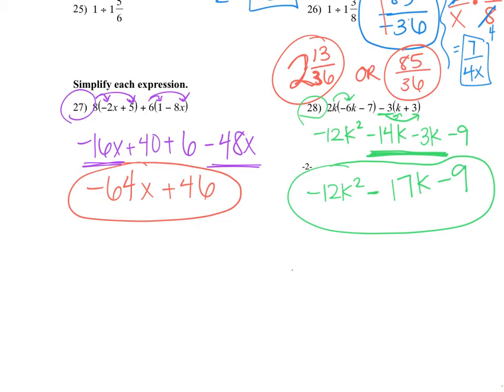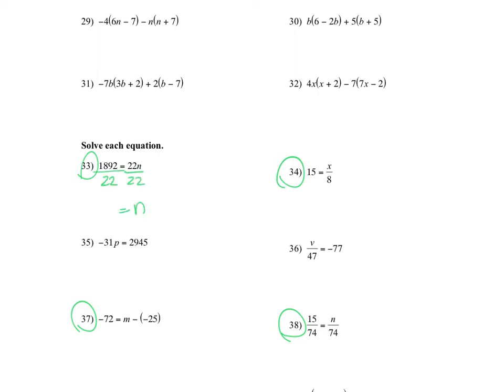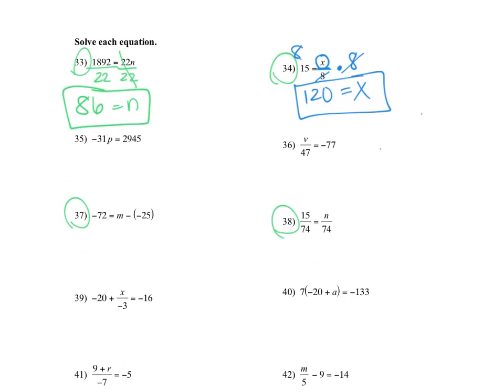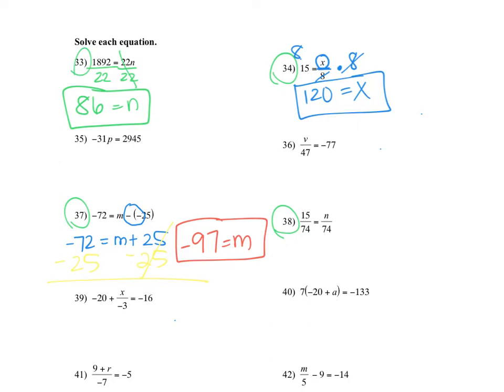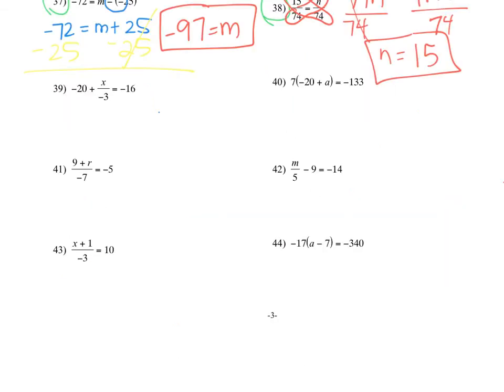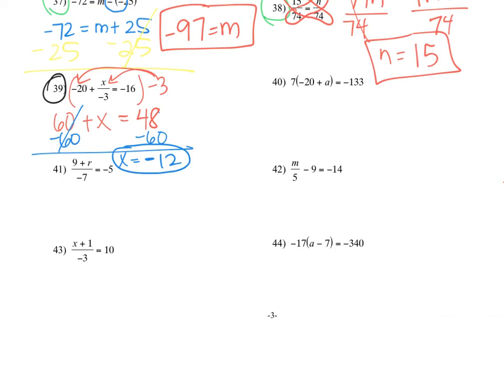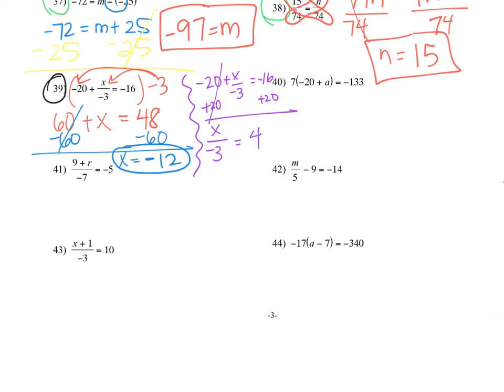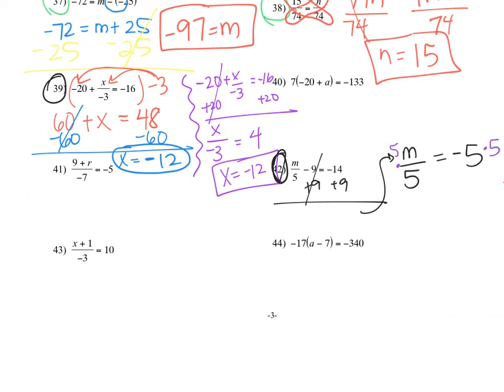Algebra II teaching worksheet video Page 4